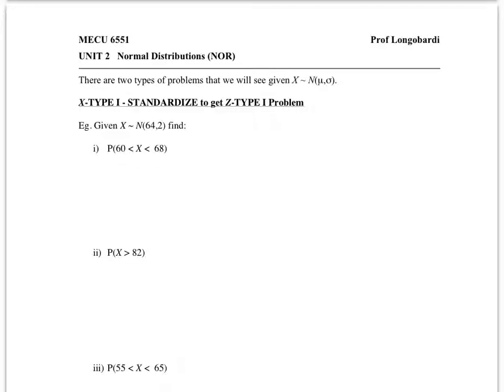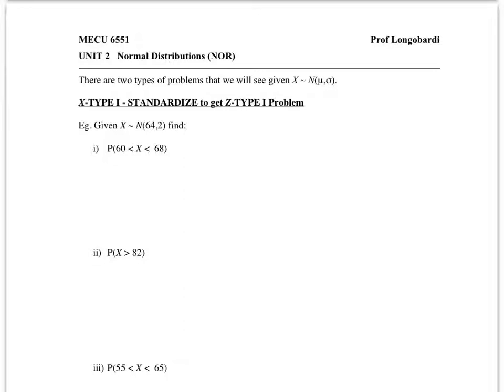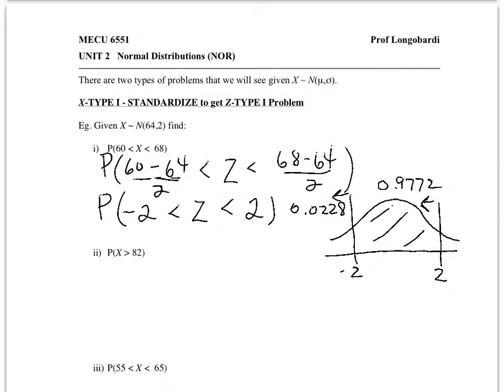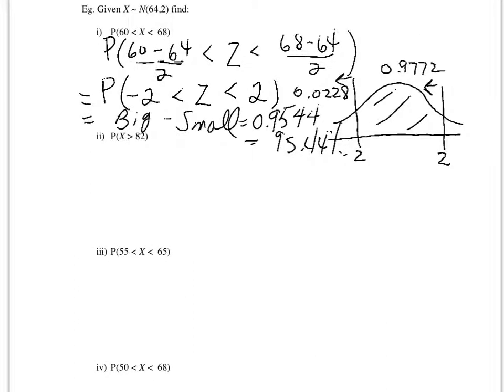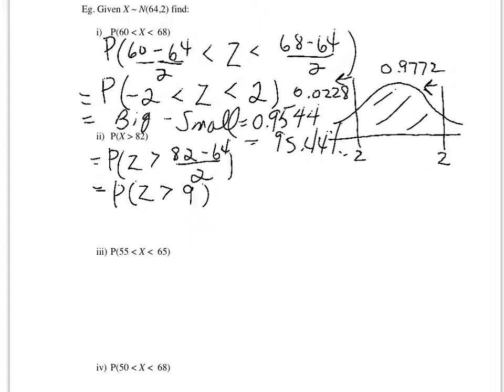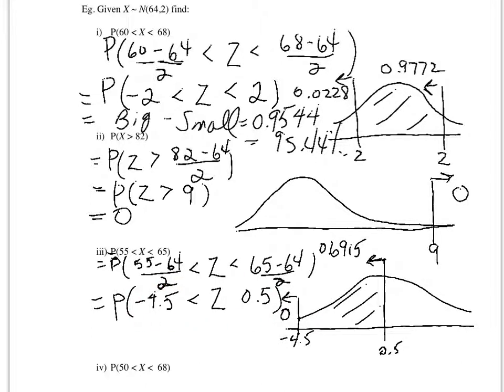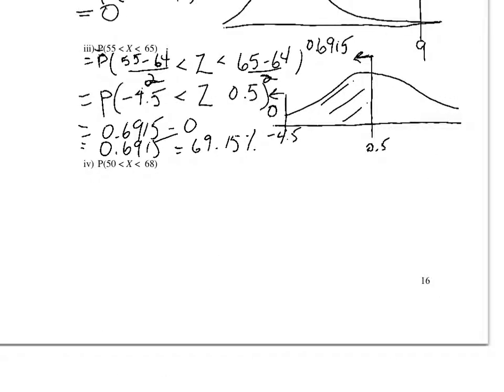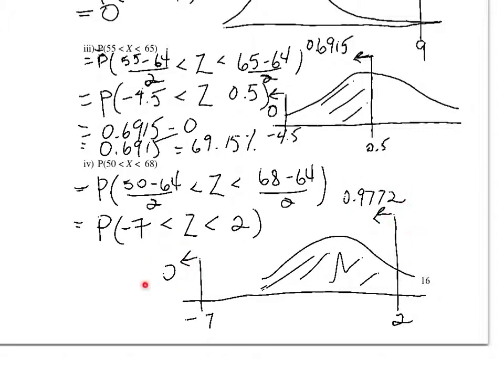V43 - UNIT 2 NOR - pg 16 - X Type I Problems